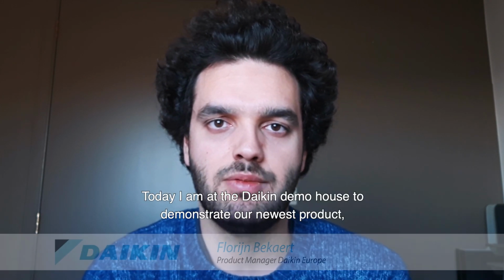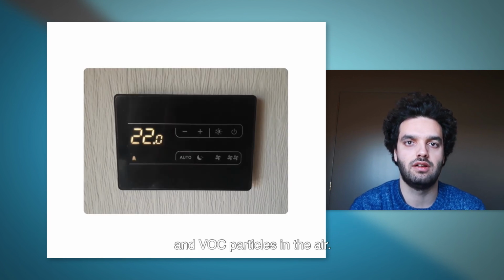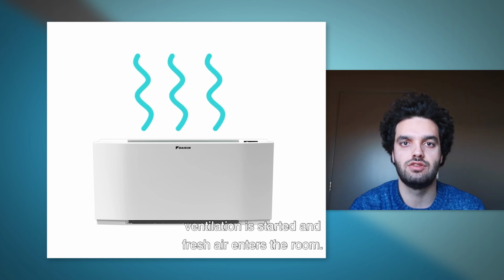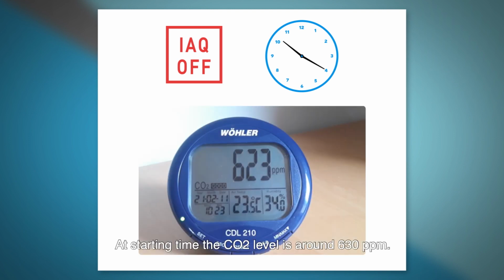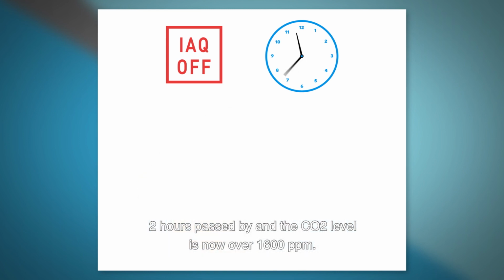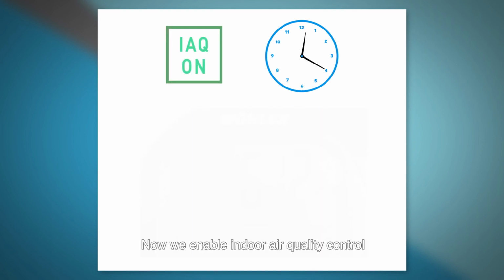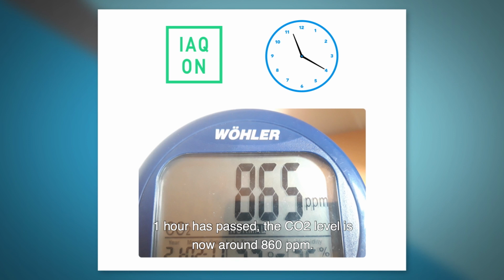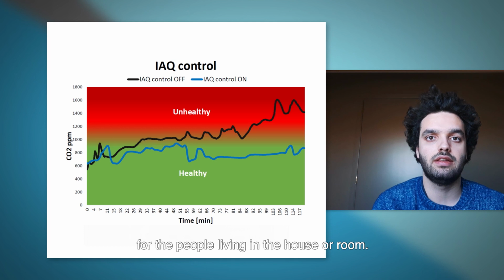Vlog – Heat pump convector 2.0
Our colleague Florijn tested in real situation the heat pump convector 2.0 with its indoor air quality control feature. Check it out!